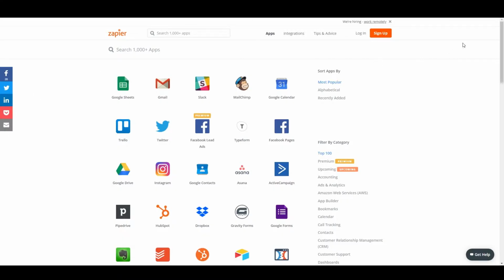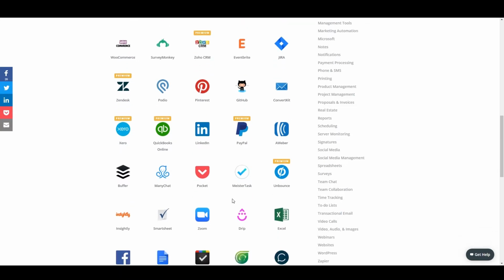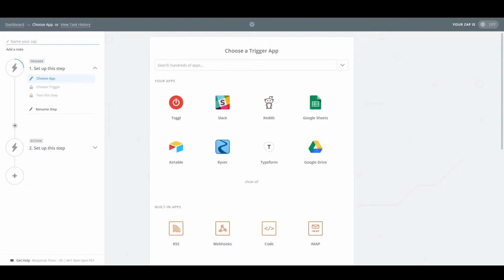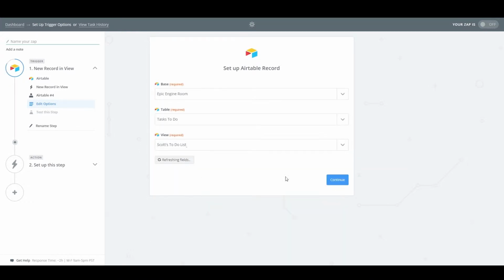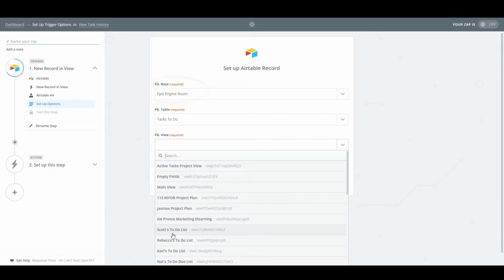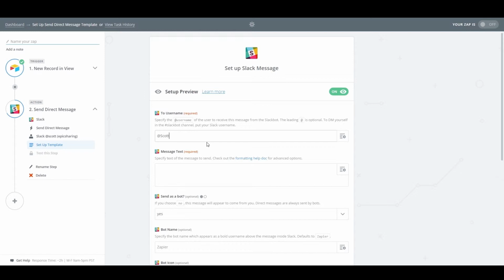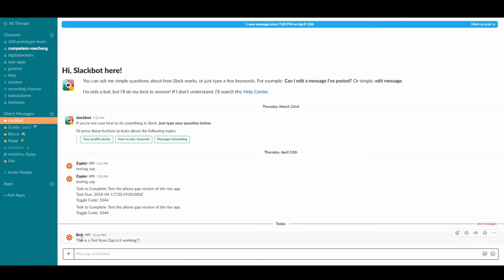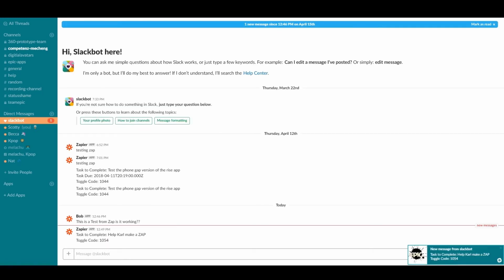The Tech Show - Episode 1 - Zapier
Scott shows us how to set up our first Zap. You can tell how excited he is by the number of times he says 'cool'.